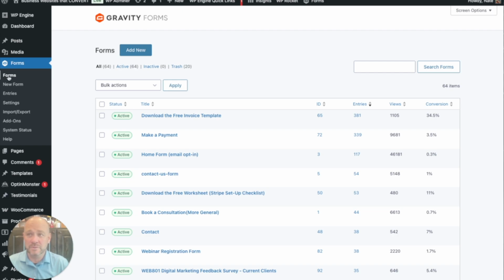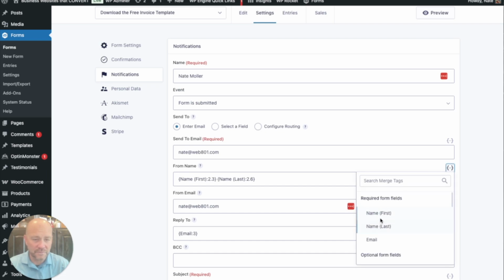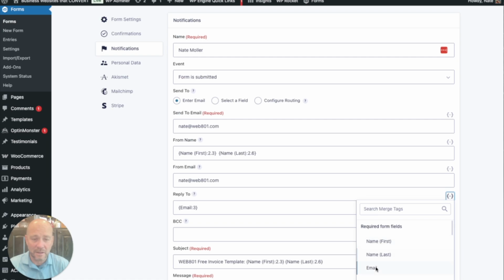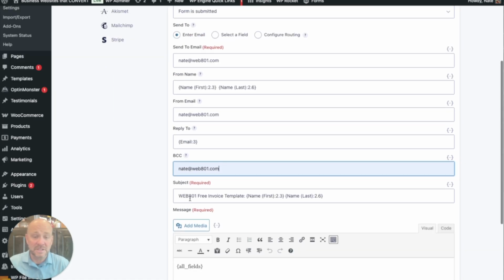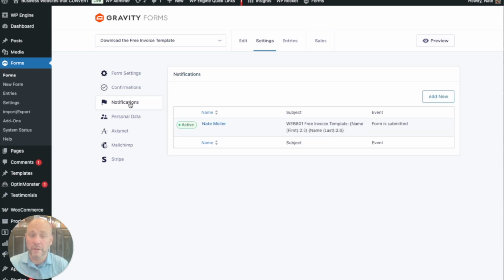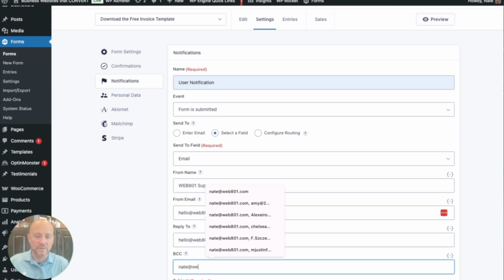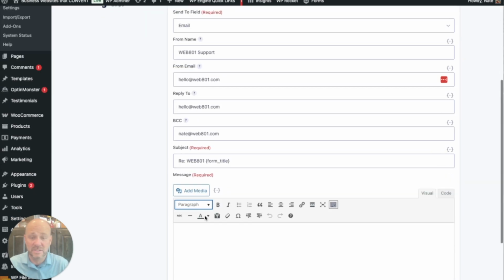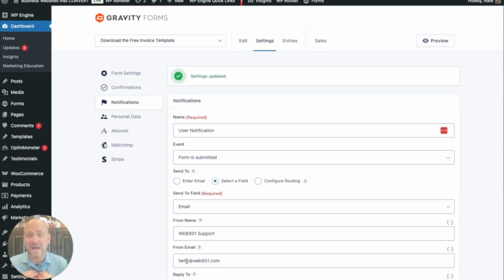How to Set Up Email Notifications with Gravity Forms EASY!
Want to make sure your leads from Gravity Forms actually reach the right inbox with automatic notifications?

🚀 In this step-by-step tutorial, I’ll show you how to set up Gravity Forms email notifications so your website leads get delivered directly to you (or your client) — and even send an automatic confirmation email back to the user.

Whether you’re a business owner or a web designer, this walkthrough will help you:
✅ Configure admin notifications so you never miss a lead
✅ Set up reply-to email fields so you can respond directly to prospects
✅ Create a user notification email with custom fields (like first name)
✅ Add conditional notifications and BCCs for better tracking

By the end of this video, you’ll know exactly how to make sure your Gravity Forms submissions are getting to the right place — saving you time and helping you follow up faster.

📌 Coming up next: I’ll show you how to connect Gravity Forms with Mailchimp so your leads not only reach your inbox, but also automatically get added to your email list.

⏱️ Video Chapters:
00:00 – Why lead notifications matter
00:13 – Setting up Gravity Forms notifications
00:41 – Spam prevention settings
01:04 – Creating admin notifications
02:00 – Setting reply-to and BCC fields
02:58 – Fixing common notification errors
03:23 – Adding a user notification (confirmation email)
04:23 – Personalizing the user message
05:37 – Finalizing notification setup
05:56 – Why this is critical for lead management
06:39 – What’s next: Gravity Forms + Mailchimp